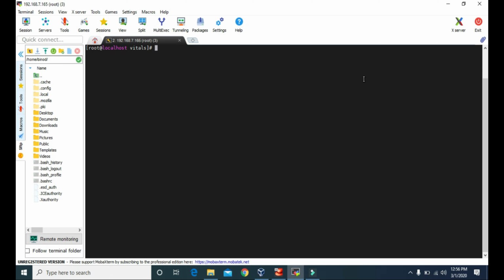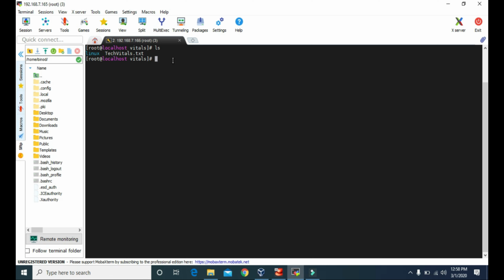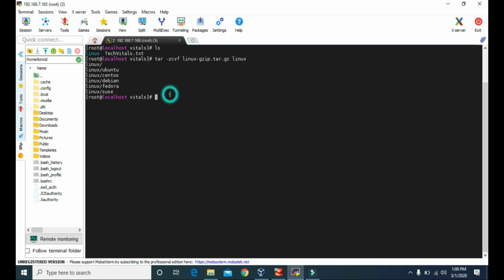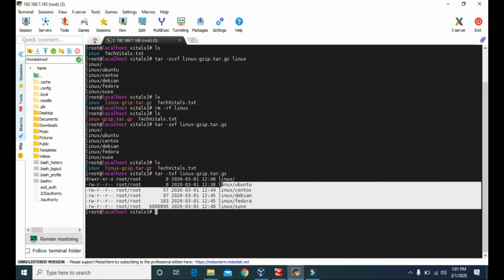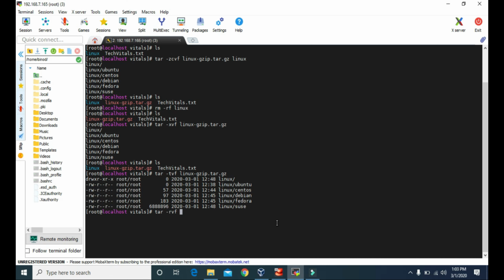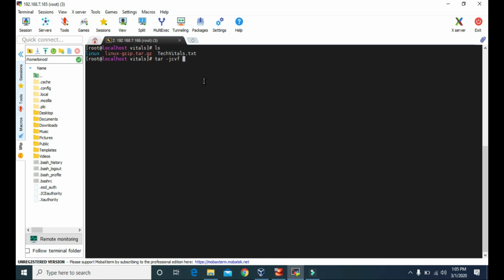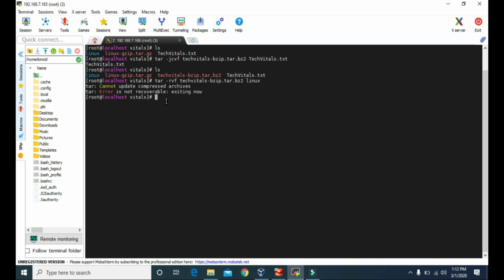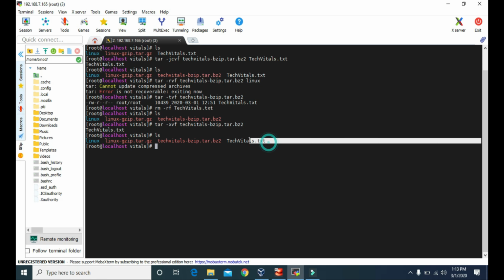#18 - tar Compression in Linux CentOS 8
Learn how to compress the files and directories with tar command in Linux CentOS. We can combine the tar command along with gzip and bzip2 command in Linux. When we combine tar with gzip or bzip2, it will create the compressed archive. The compressed archive means it is also a backup file and it is also compressed. Unlike in archive, we cannot add more files and directories in compressed archive.